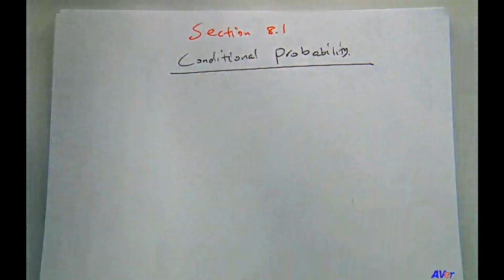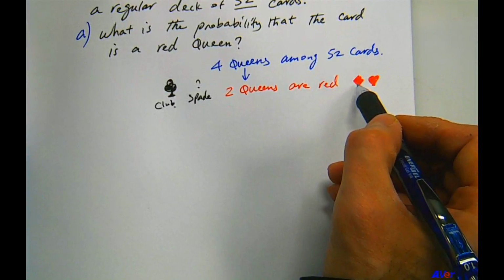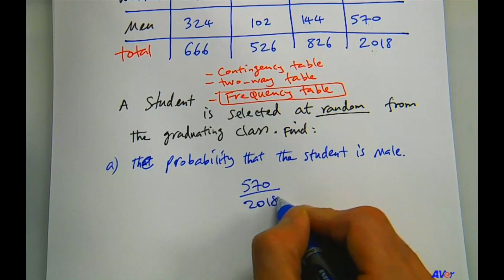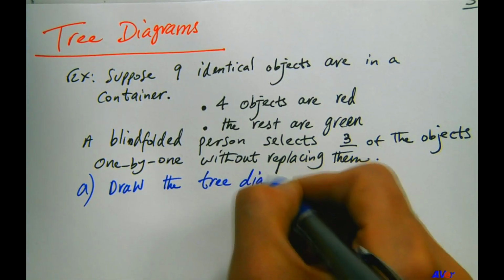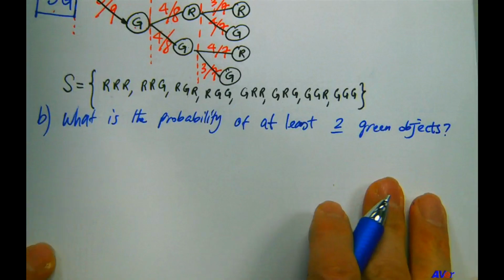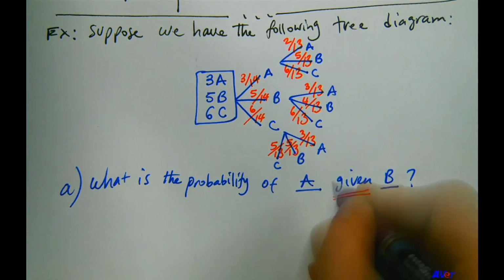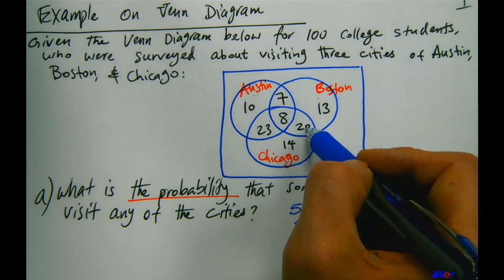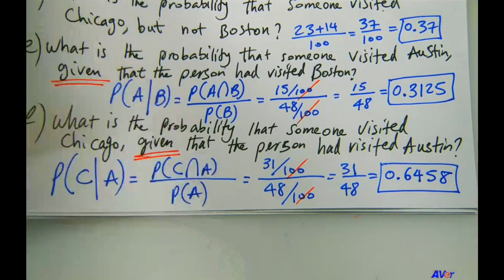MATH 132 Section 8.1